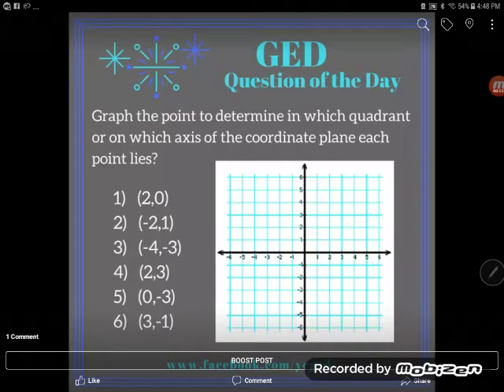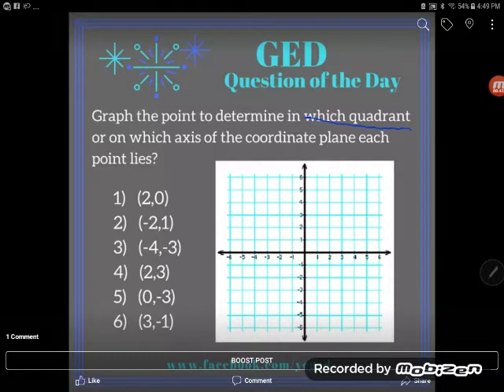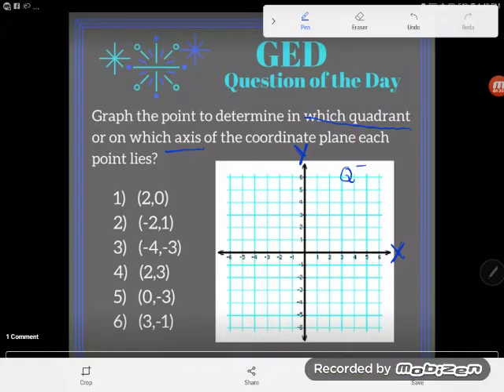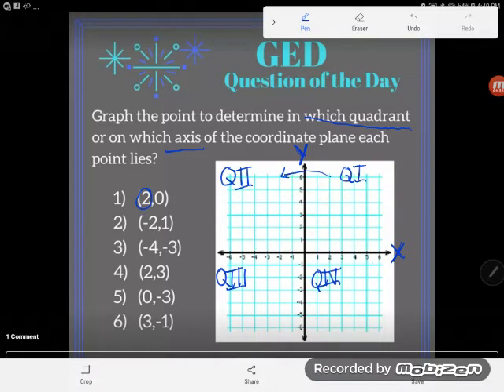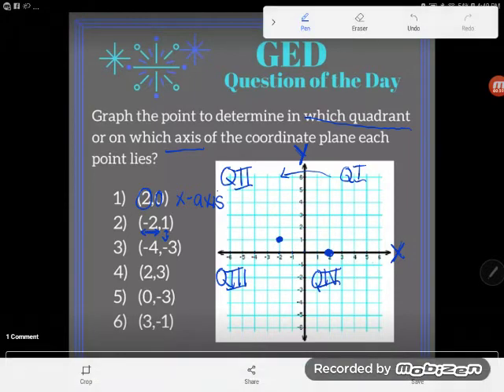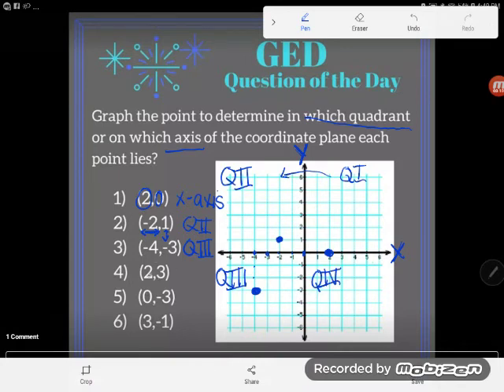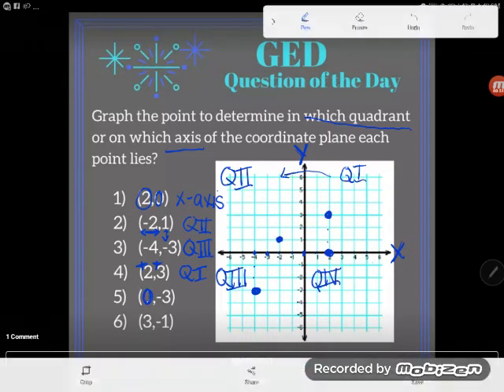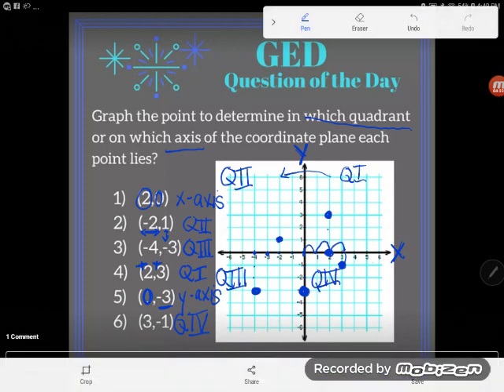GED QOD: Matching Points to Quadrants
Do you know the axes and quadrants of the coordinate plane? Follow along as Kate graphs points in order to determine which quadrant (or axis) they lie in.